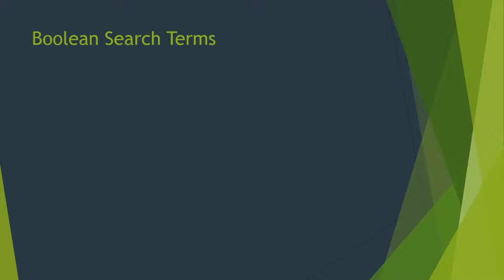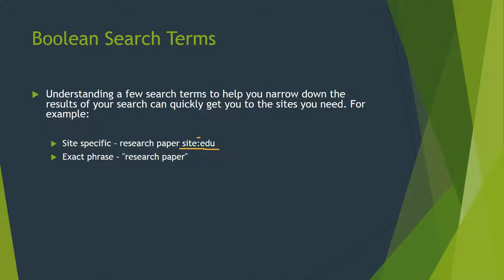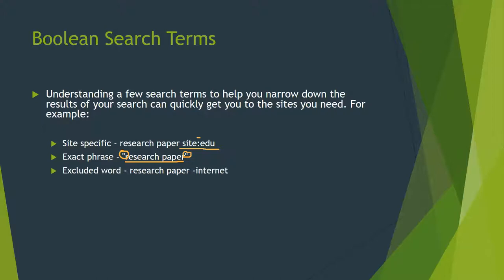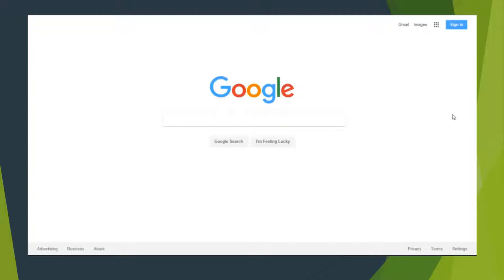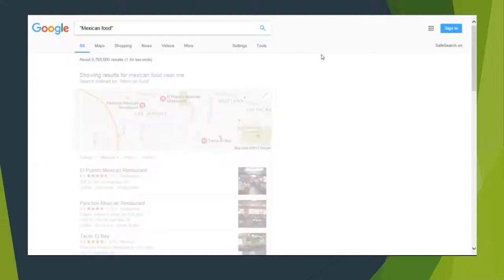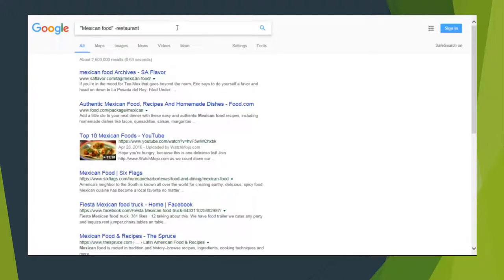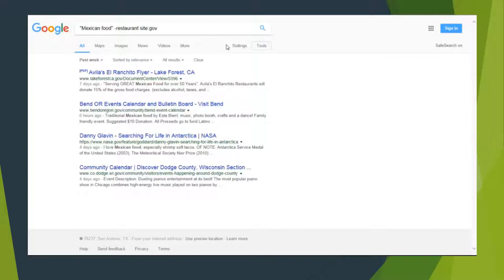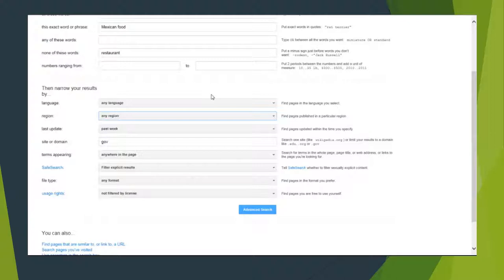How to Search the Internet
A brief overview of how to use Boolean search terms to help narrow down the results displayed in a search engine.